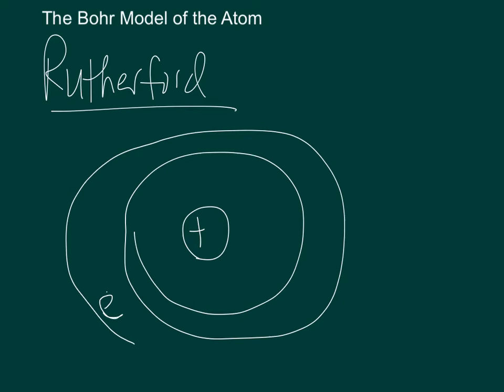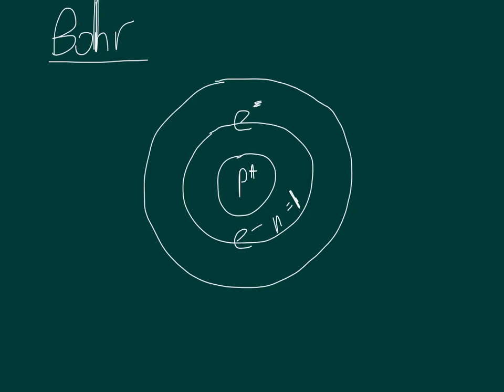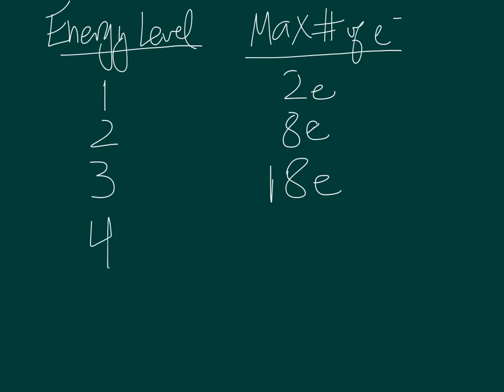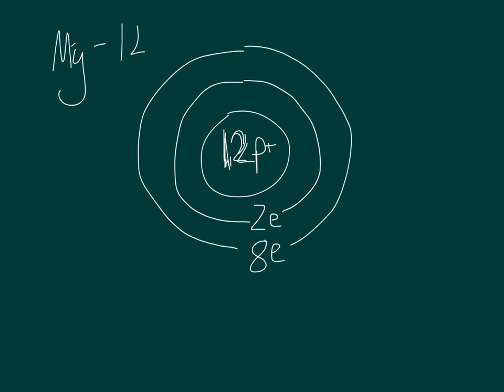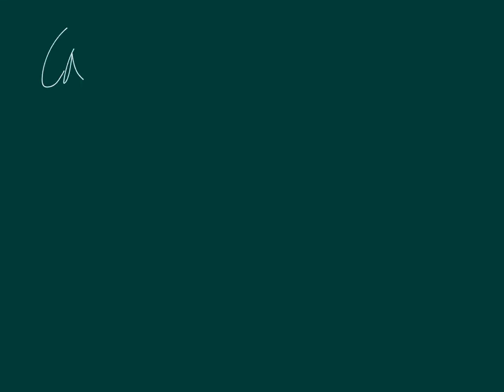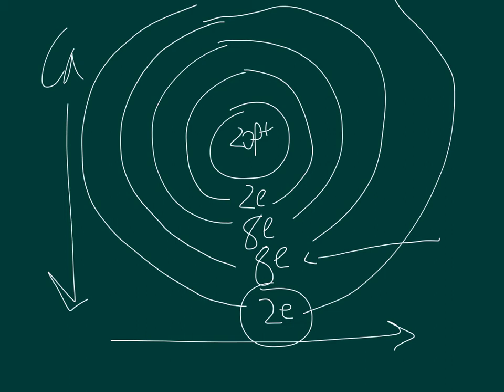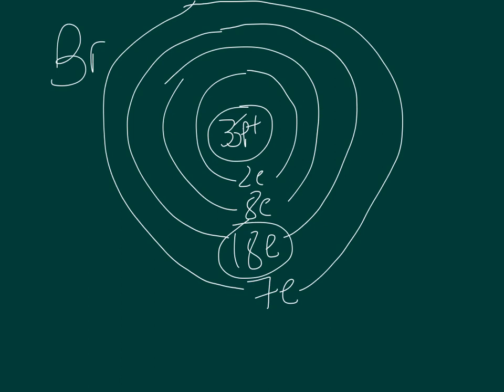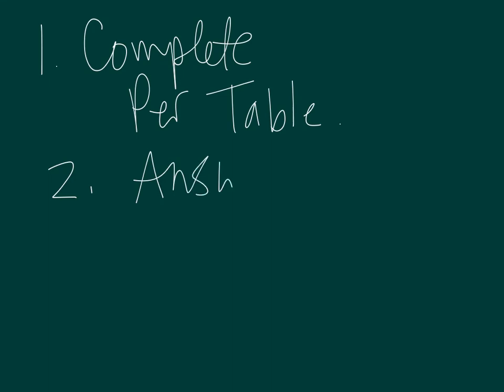Making Bohr Models of Atoms